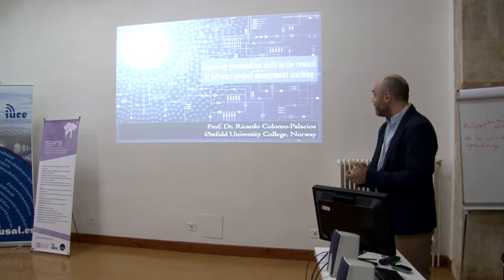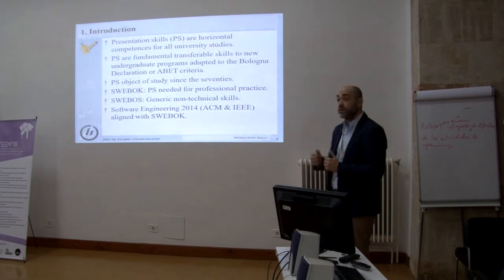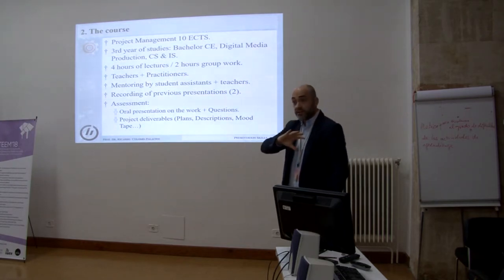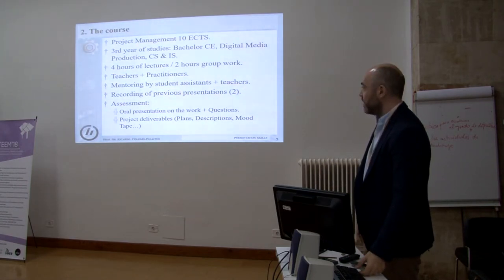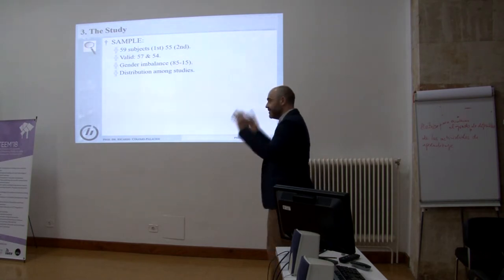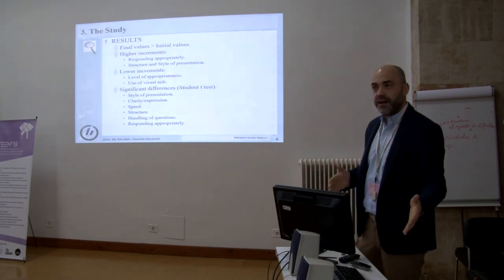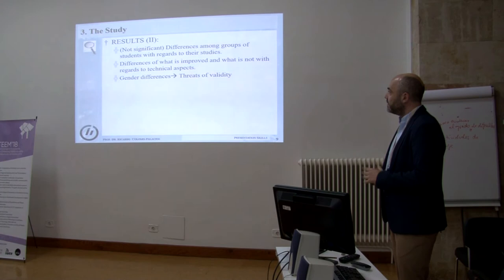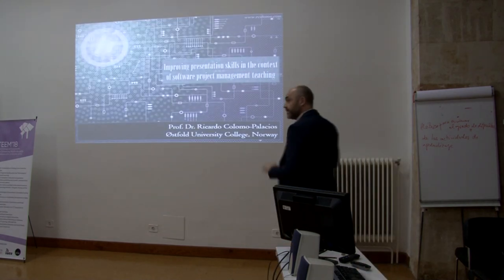Improving presentation skills in the context of software project management teaching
Authors: Terje Samuelsen, Ricardo Colomo-Palacios and Ole Anders Danielsen